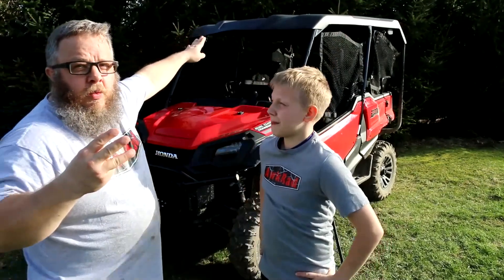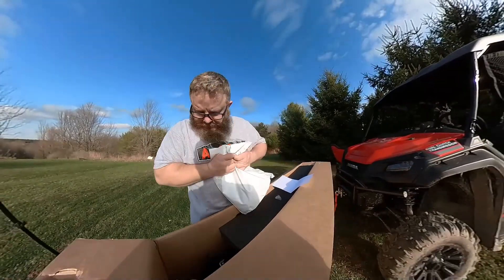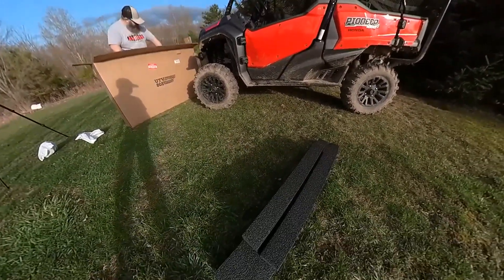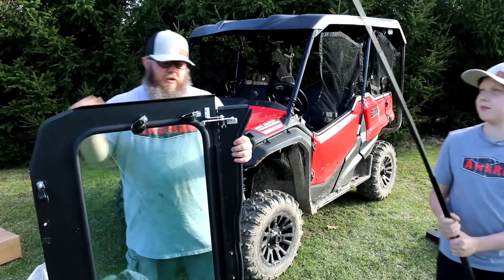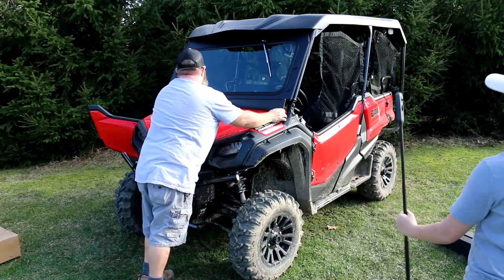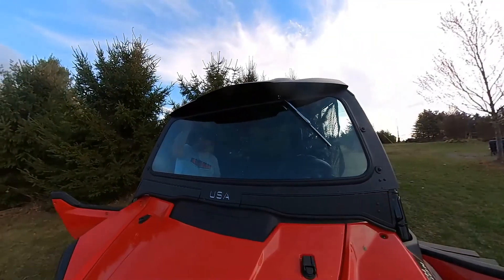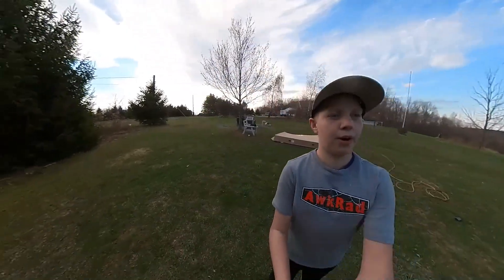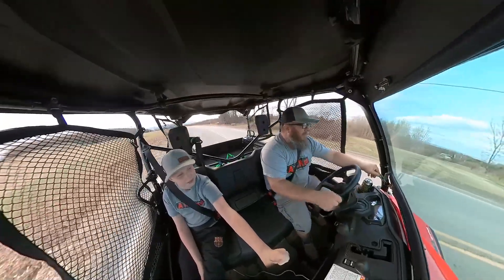Honda Pioneer 1000-5 Glass Windshield Unbox and Install UTV801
This is an Unboxing and Install Video of the Honda 1000-5 Windshield by UTV801
Honda, Kawasaki, Yamaha, Polaris Glass Venter Windshields

Fits with the STOCK HONDA ROOF!!

UTV801 USA Also Makes Vented Laminated Safety Glass Windshields for:
Honda  1000
Honda Talon
Honda 500 and 520
Kawasaki Teryx
Kawasaki KRX
Yamaha RMAX and 2021 Wolverine
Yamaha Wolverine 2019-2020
Polaris RZR 1000 R19
Polaris RZR RZR 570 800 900 R08-15
Polaris RZR 900 1000 R08-18
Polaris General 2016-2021